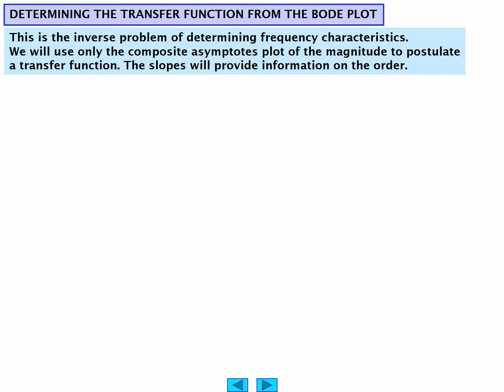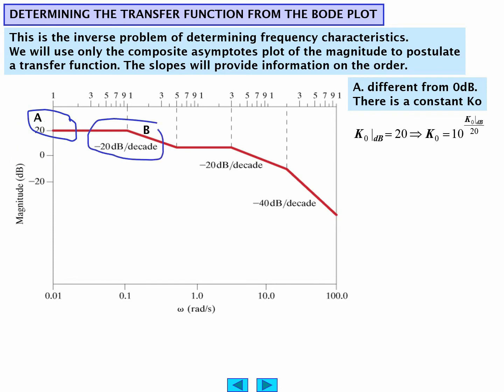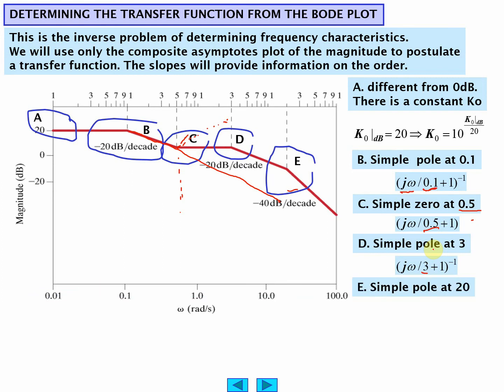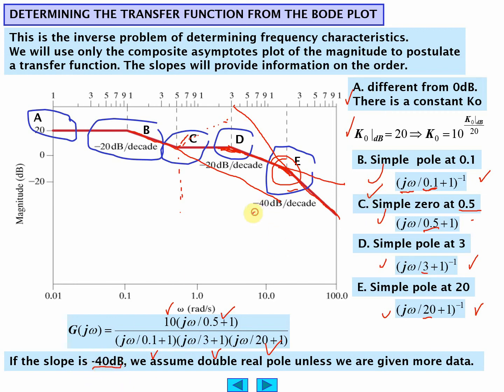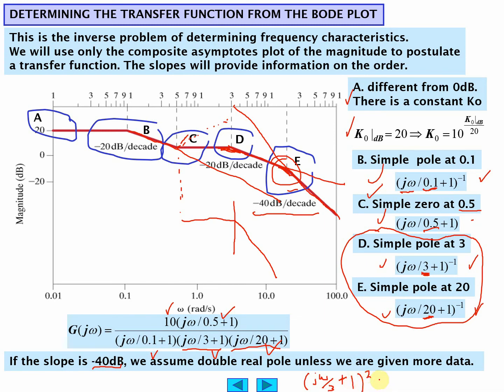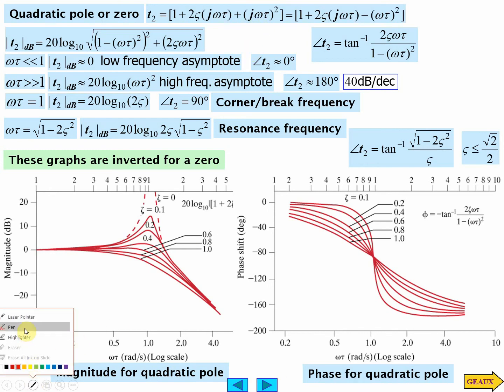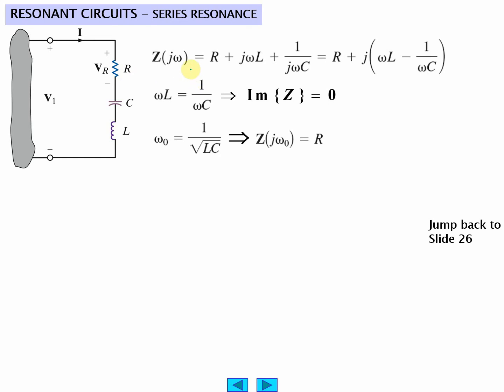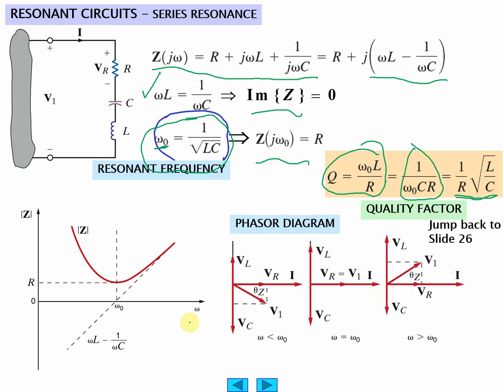EEE202 C12P06 Filters resonance